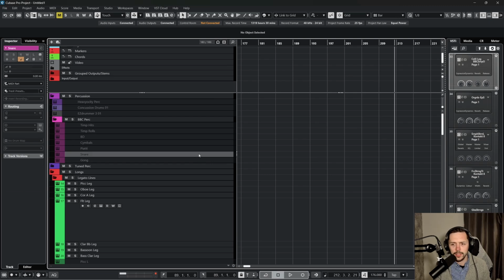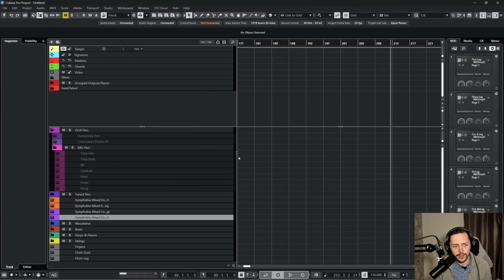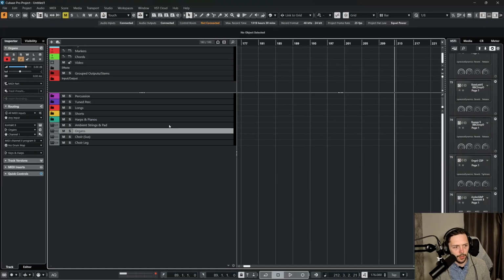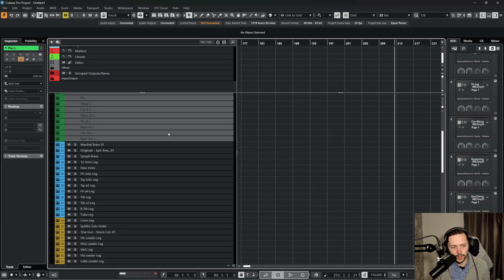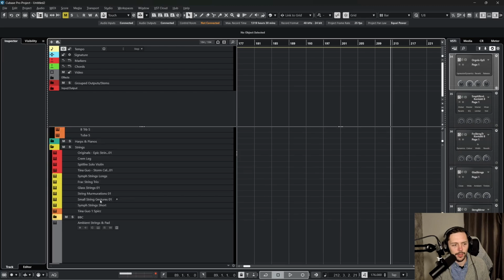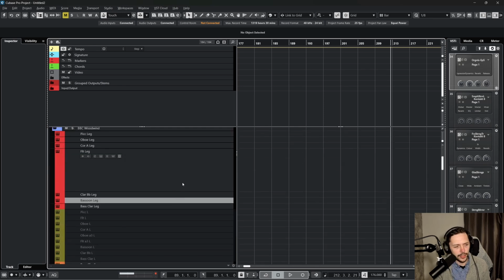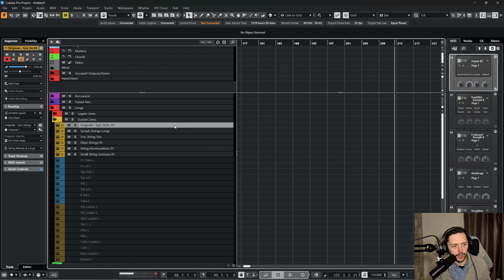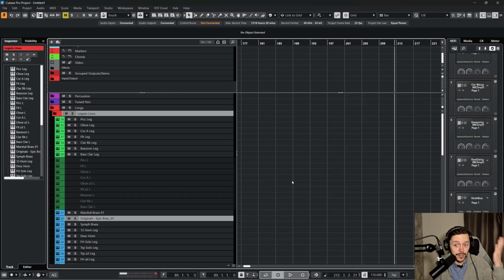Composing Template Workflow Tips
Hi everyone, Short video today on how you can organise your Projects, specifically the tracks within your project in a way  that allows 'plug and play' or 'one click recording'. Everyone works in a different way, so most of this is completely subjective but I just thought I would share two ways you can look at doing this, for those few who might be struggling.